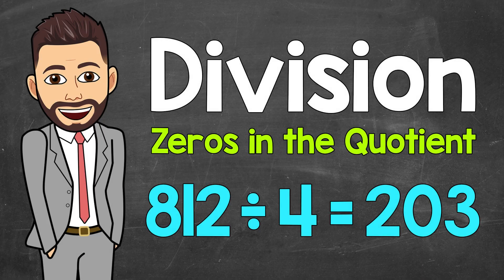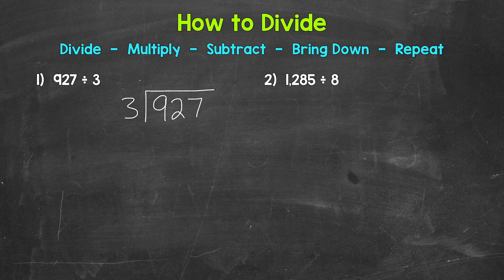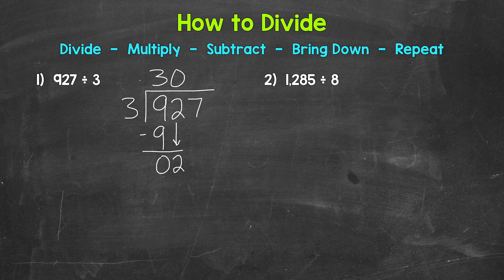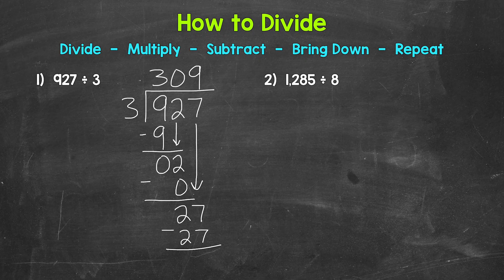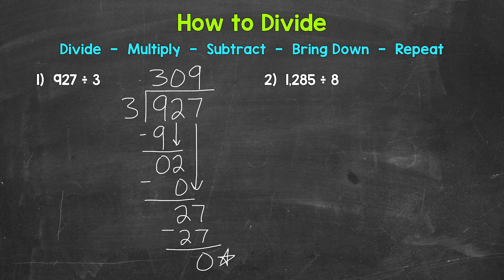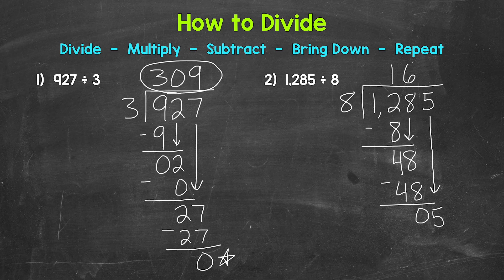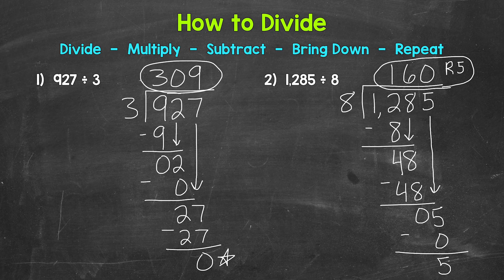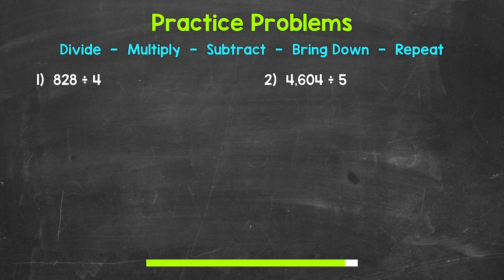Long Division (Zeros in the Quotient) | Practice Problems Included | Math with Mr. J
Welcome to Long Division (Zeros in the Quotient) with Mr. J! Need help with long division? You're in the right place!

Whether you're just starting out, or need a quick refresher, this is the video for you if you're looking for help with division. Mr. J will go through two examples of division problems with a zero in the quotient and then two practice problems will be given at the end for you to try on your own.

00:00 = Division (Zero in the Quotient) Example 1
03:12 = Division (Zero in the Quotient) Example 2
05:48 = Practice Problems
11:04 = Answers

This video features the following songs:
Artist = Hotham
Song = Awake

Artist = Hotham
Song = Never Stop

Hopefully this video is what you're looking for when it comes to long division.